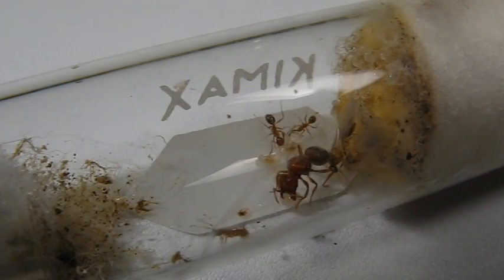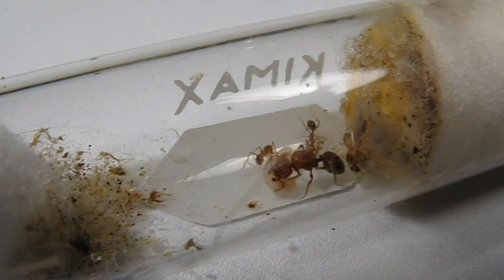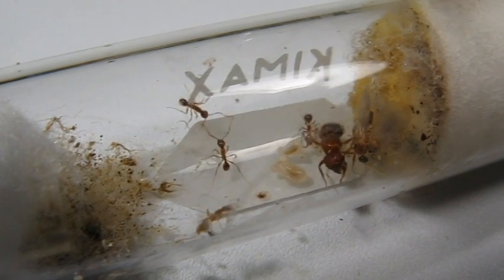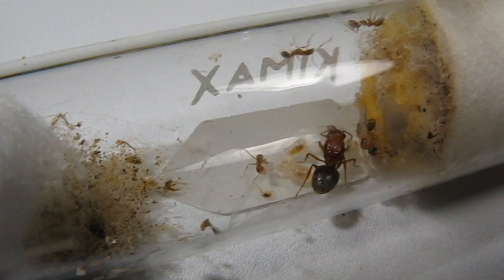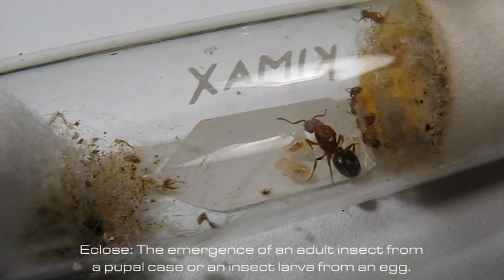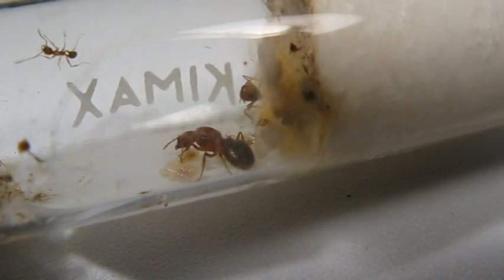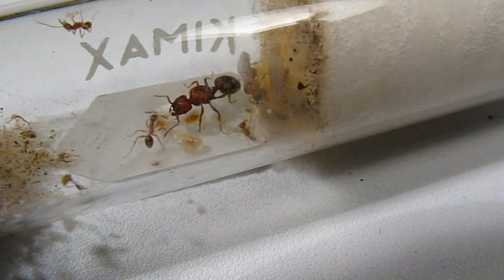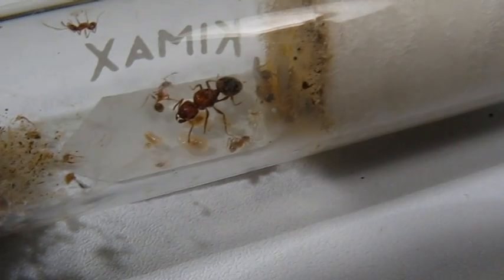Pheidole.avi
A glimpse at a young Pheidole colony I have been raising. The stage at which this colony has male ants is very uncommon and whats even more rare is the fact that the workers have not removed these males from the colony, a behavior usually coupled together when males are born too early in a colony's life cycle. Male ants don't normally occur until the colony is mature, this colony is very far from that stage.